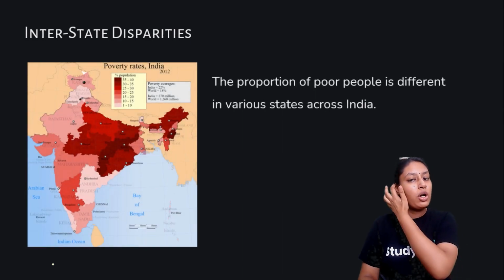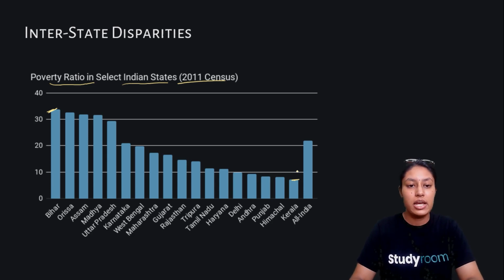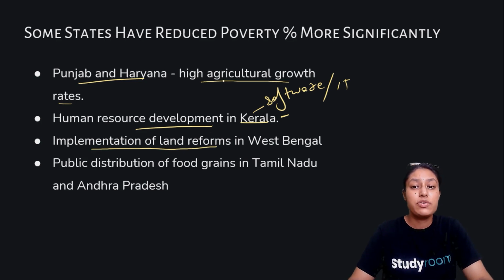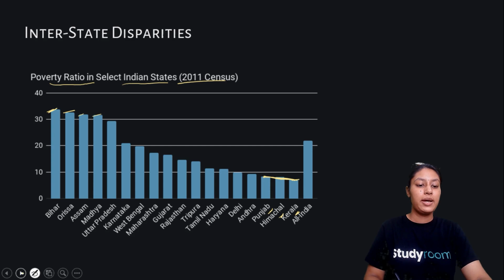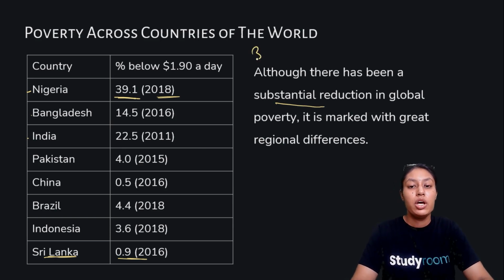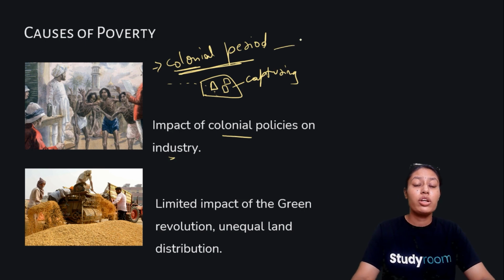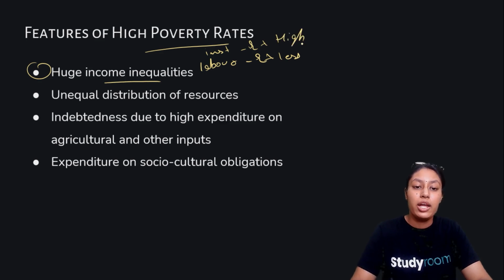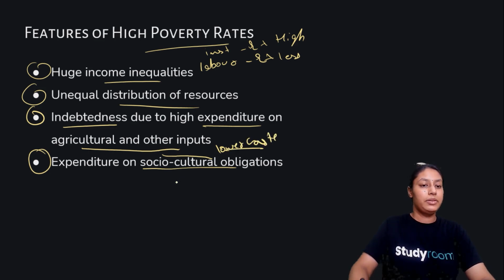Class 9 | Social Science | Economics| Chapter 3 | Poverty as a Challenge - Part 2